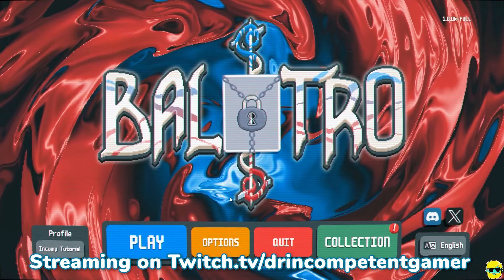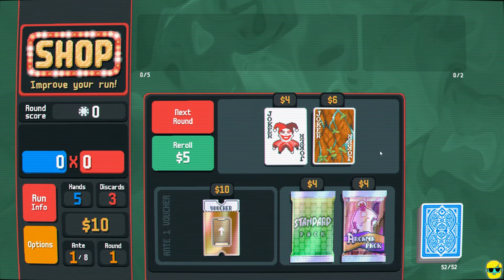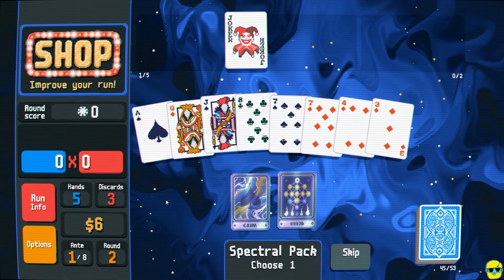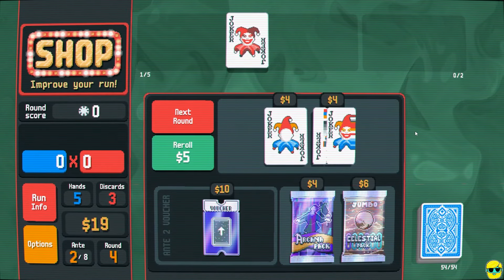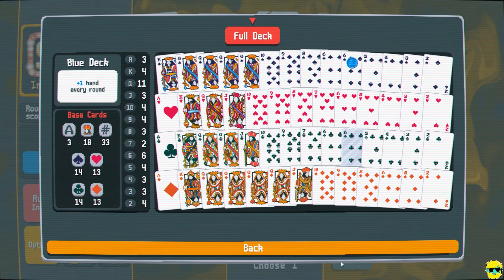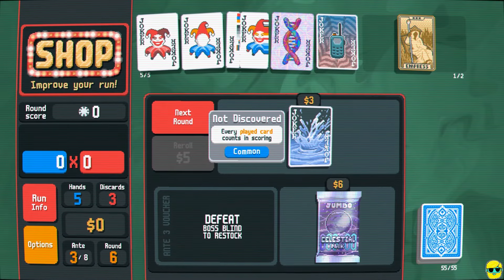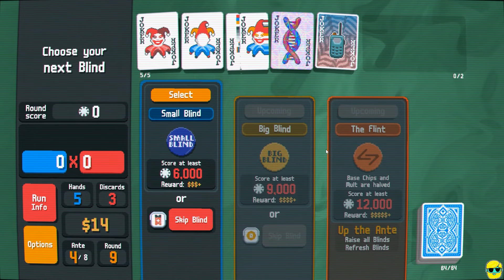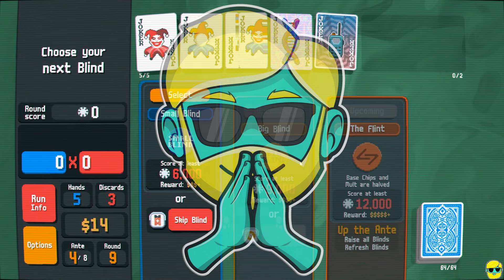Balatro | Complete Beginner's Guide and Beyond! | Episode 4 | Blue Deck Win Pt. 1 | White Stake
Balatro is an amazing deck-building roguelike sensation. Think Slay the Spire meets poker and you are close. Balatro is unique, addicting, fun, and challenging. Balatro is only a week old and sold 250,000 copies in 3 days! In this complete beginners guide to Balatro, I will explain to you the basics from the ground up by starting a brand new game so you can watch and even play along. I will explain the controls, the UI, the mechanics, how to fight, upgrade, combo, shop, plan, and do the maths. I detail my thought process, sharing tips and tricks along the way but I spoil nothing about the game or the story. I don't force a particular path or tell you to min/max, but rather help by providing the fundamentals so you can enjoy Balatro at your own pace. If you are thinking of buying the game and want to see early gameplay, or have purchased it but would like some pointers on the basics, this is the guide for you! In this video, I start a fresh account with nothing unlocked and play through a complete game to show you a full run!

This series goes beyond the basics and full run victory with the red deck to first looks at the other decks we unlock. I show show both successful runs and crushing defeats as I continue to learn the game, so we can learn together. I learn more from a loss than a win and there are so many jokers, blinds, and interactions that the only way to learn is by seeing them in action!

Come learn to play Balatro!